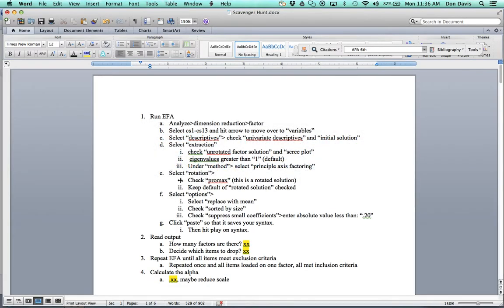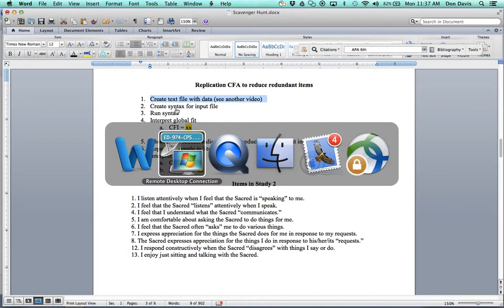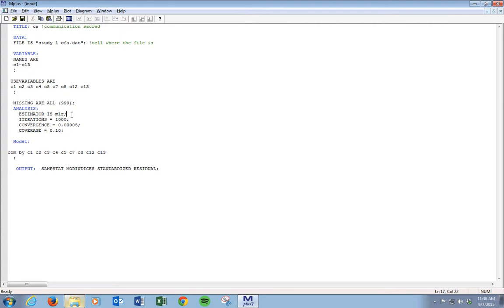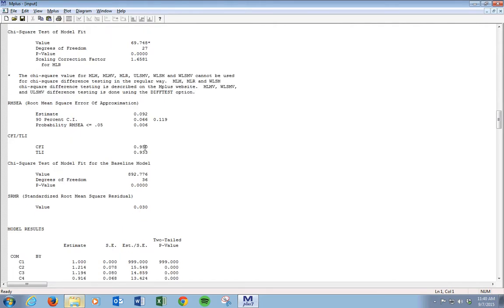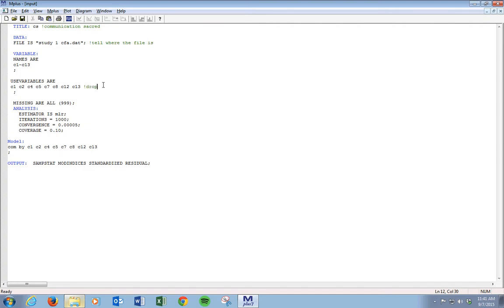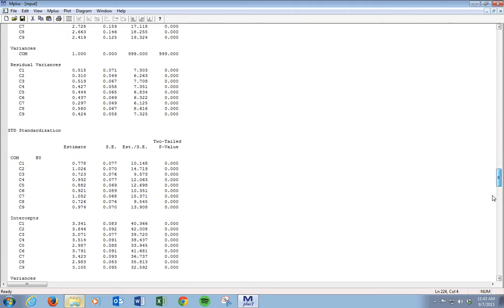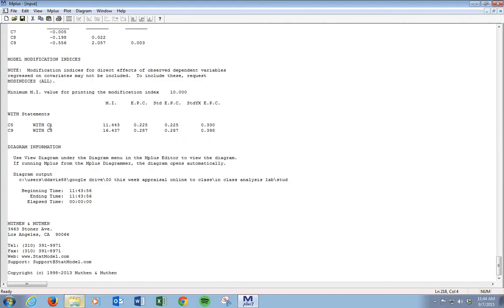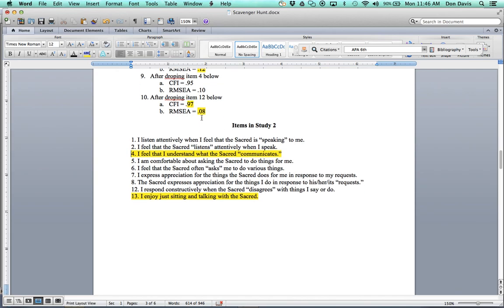9 scale development lab 2 cfa lab